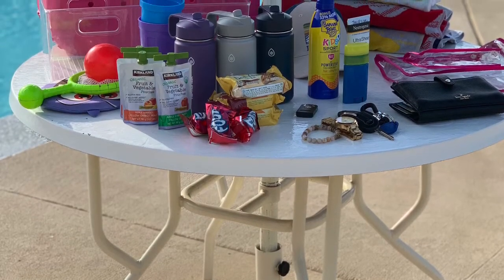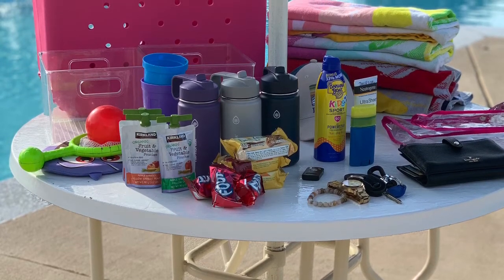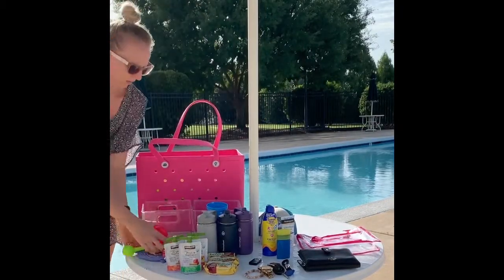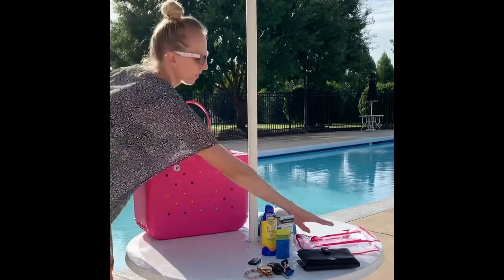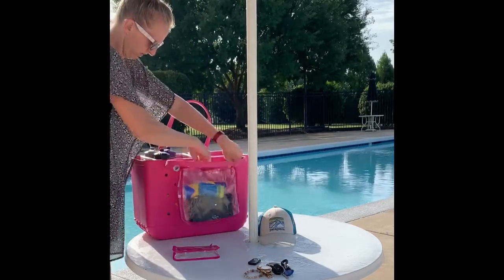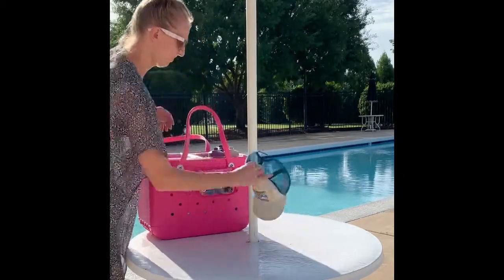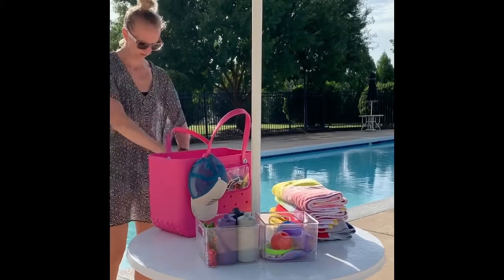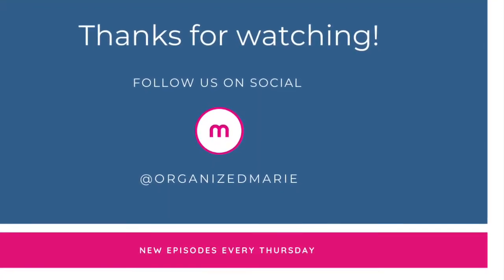Organizing A Bogg Bag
The bag you can’t live without. From towels, toys, snacks, and sunscreen, see how you can organize it all and why I’m so obsessed with this bag.

Bogg Bag
Linus Bin